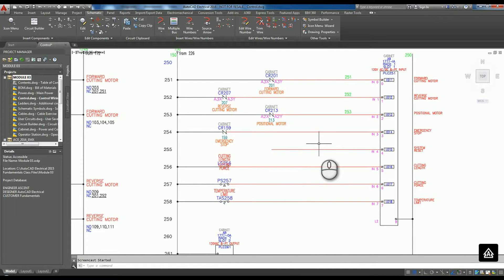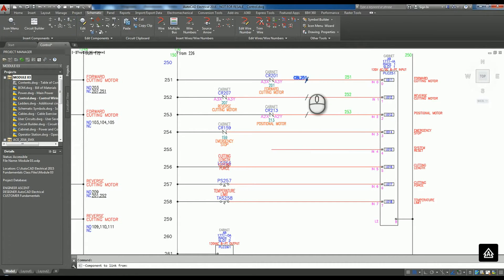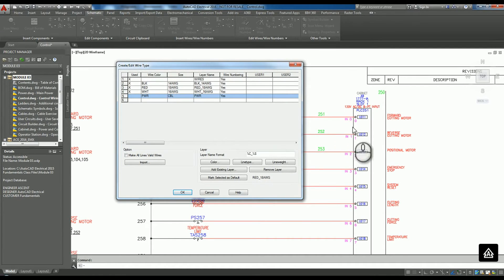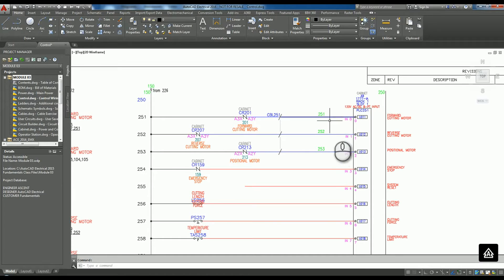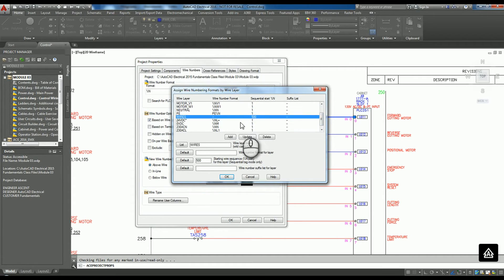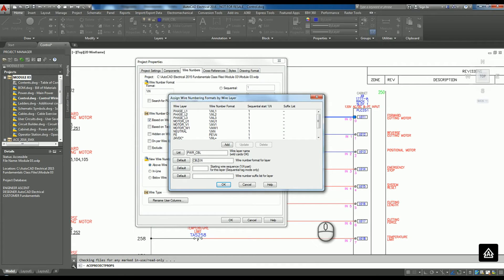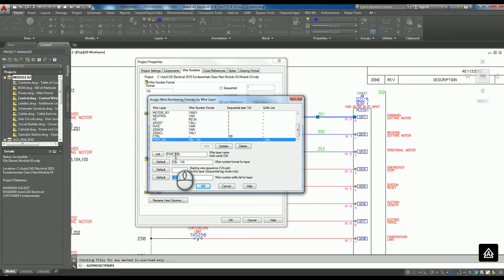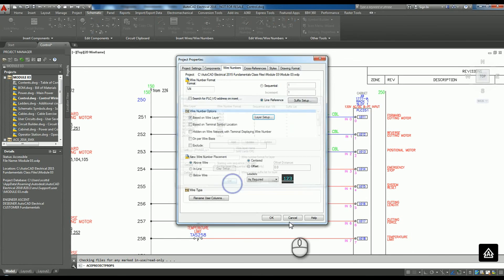AutoCAD Electrical - Layer Wire Numbering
Overview of the ability to control wire numbering based on wire layers.